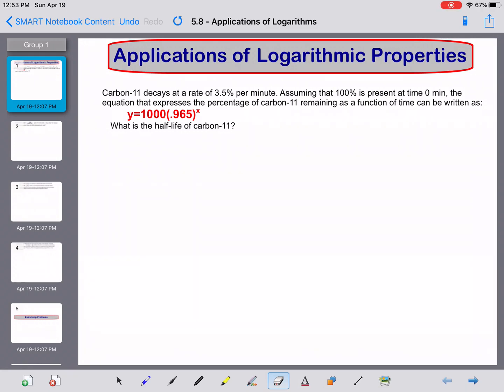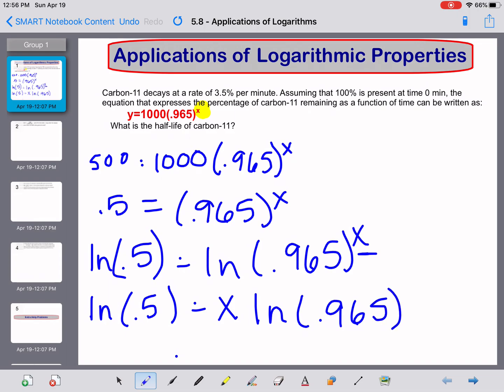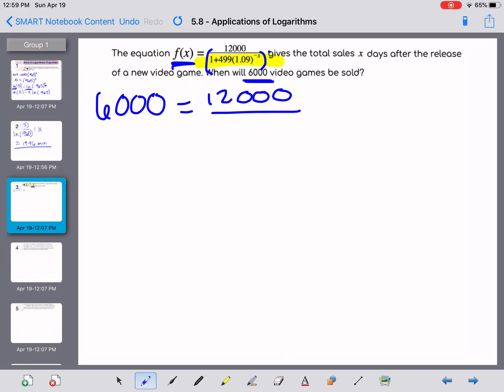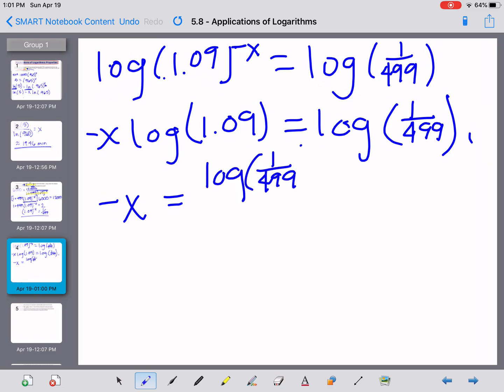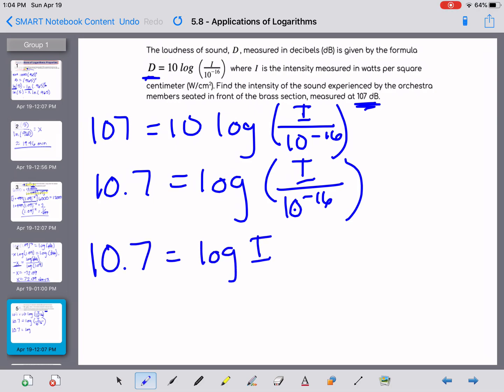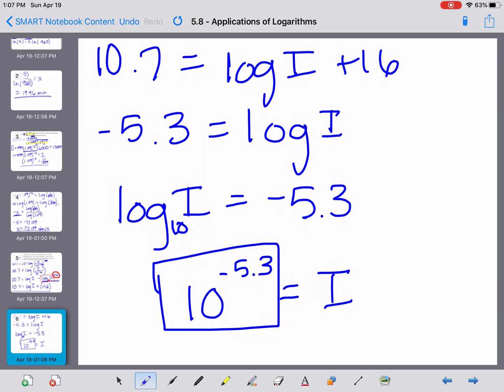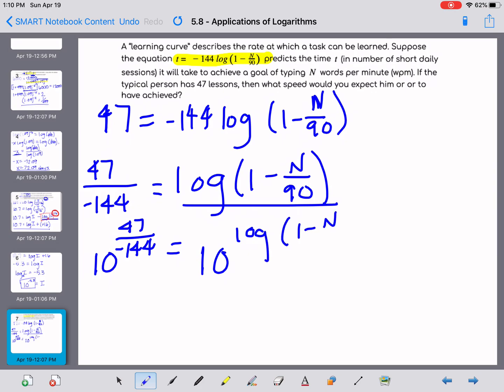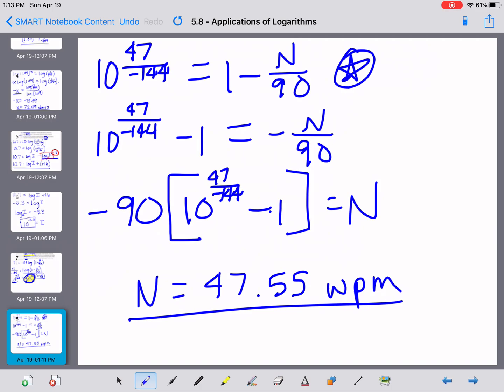Application of logarithmic properties